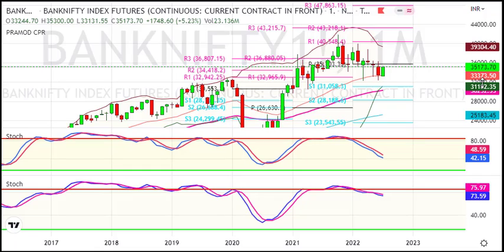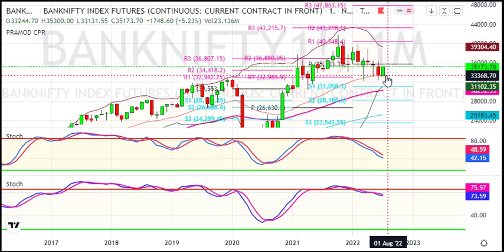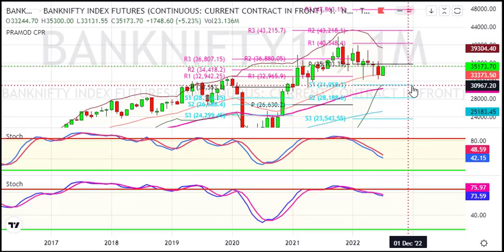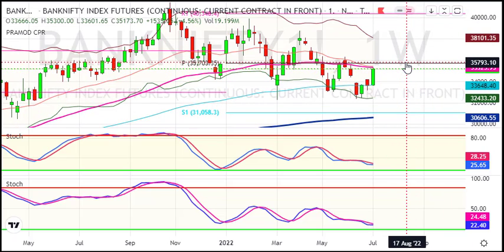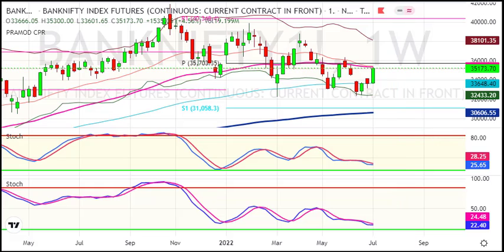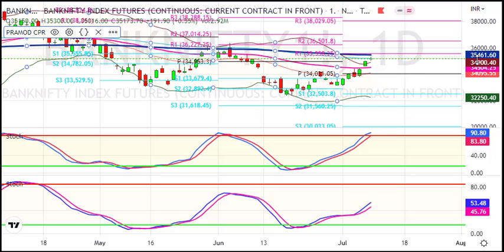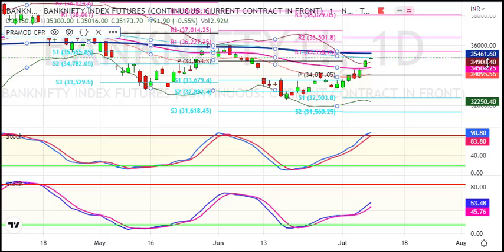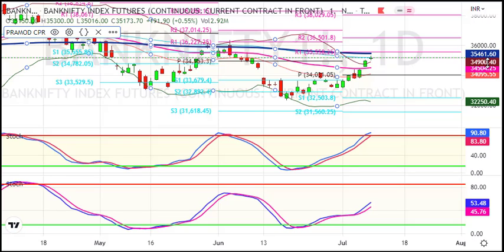BankNifty Weekly Analysis for 11 to 15 July 2022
1. Daily 1-2 Nifty Banknifty future tips
2. Intraday and Positional (2-3 days holding ) calls
3. 90% profit making accuracy with 1:2 risk reward ratio
4. must have capacity to maintain 3 Lakhs+
5. Expected monthly average returns are 75K to 80K
6. Charges 5k/monthly or 30k/yearly.

1. Daily 1-2 Nifty banknifty & stock Options tips
2. Intraday and Positional (2-3 days holding) calls
3. 90% profit making accuracy with 1:2 risk reward ratio
4. Must have capacity to maintain 50k+
5. Expected monthly average returns are 20K to 25k
6. Charges 3k/monthly or 12k/yearly.

1. Daily 1-3 calls in gold, silver, copper, crudeoil & naturalgas futures
2. Intraday and Positional (2-3 days holding ) calls
3. 90% profit making accuracy with 1:2 risk reward ratio
4. must have capacity to maintain 5-6 lakhs
5. Expected monthly average returns are 1 to 1.25 lakhs
6. charges 5k/monthly or 30k/yearly.

1. Daily 1-2 calls in rupee futures
2. Intraday and Positional (2-3 days holding ) calls
3. 90% profit making accuracy with 1: risk reward ratio
4. must have capacity to maintain 60k t 100k+
5. Expected monthly average returns are 40K to 43K
6. Charges 5k/monthly or 30k/yearly.

1. Daily 1-2 calls in NSE Stocks
2. Pure Intraday calls
3. 90% profit making accuracy with 1:2 risk reward ratio
4. must have capacity to maintain 50k
5. take each position worth 1 lakhs rupees
6. Expected monthly average returns are 20K to 25K
7. charges 3k/monthly or 12k/yearly.

1. Fix Returns (3 to 5% / Month).
•1 Months Prior intimation is required for Permanent closure.

2.High Risk Higher Return Account Management
•30:70 Profit Sharing basis.
• 10K Security Deposit (Refundable at end).